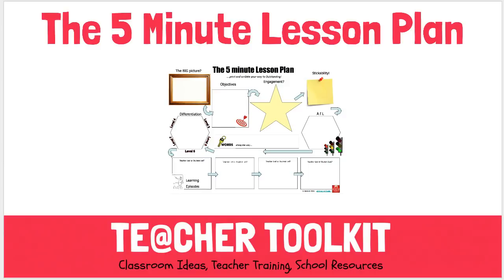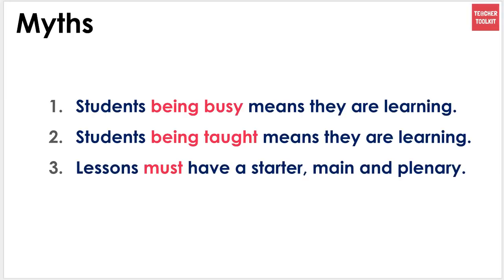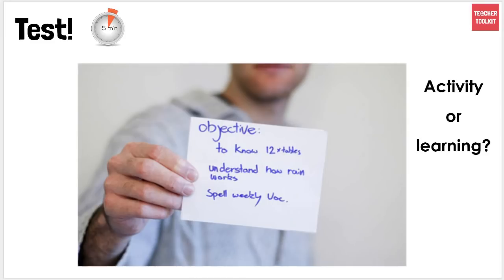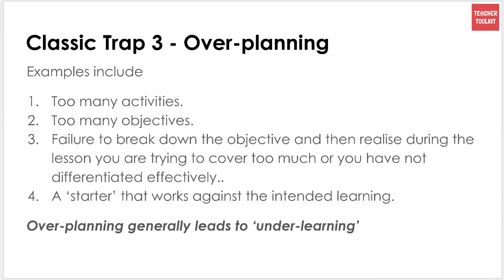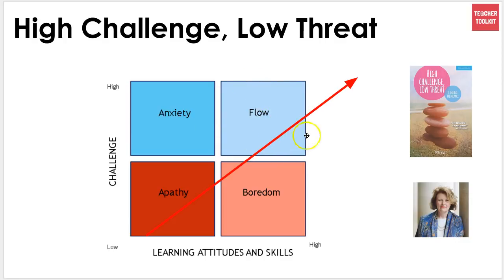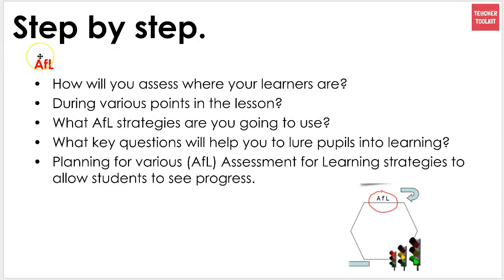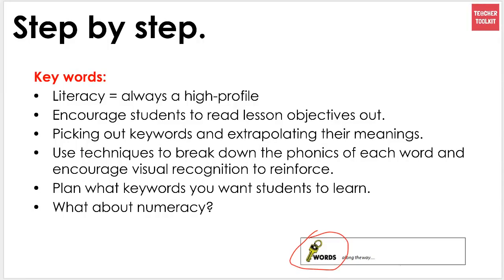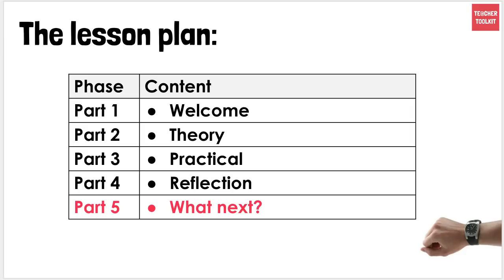The 5-Minute Lesson Plan Webinar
Designed to support lesson planning; to offer a timesaving solution and to shape teacher cognitive load ... To view the original template,

All images sourced via Shutterstock licensing. Thanks to Professor John Hattie, Alex Atherton, Peps McCrea and Jude Enright for inspiration.